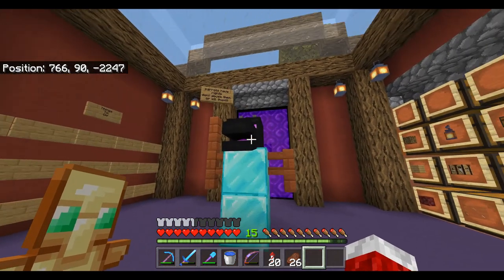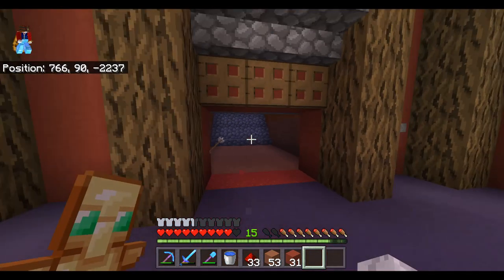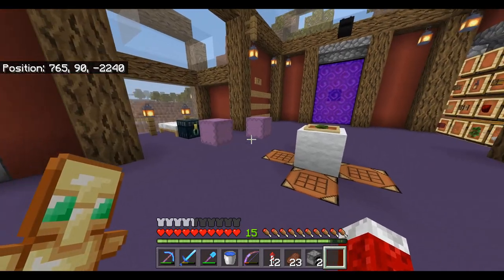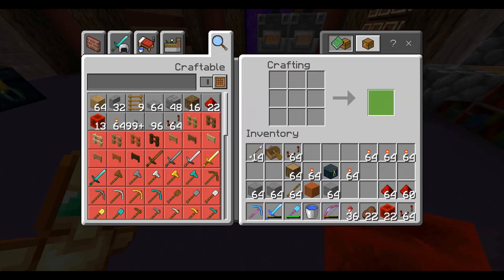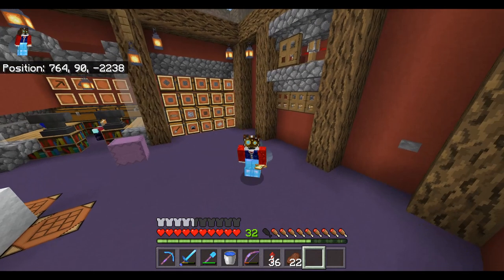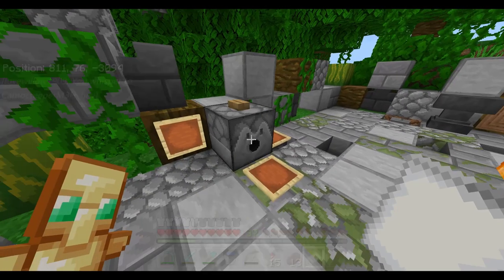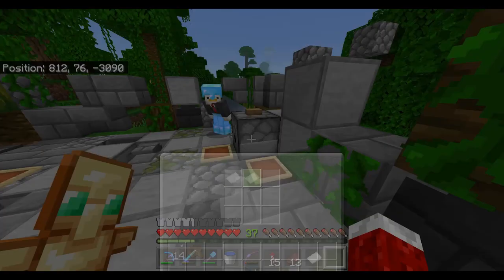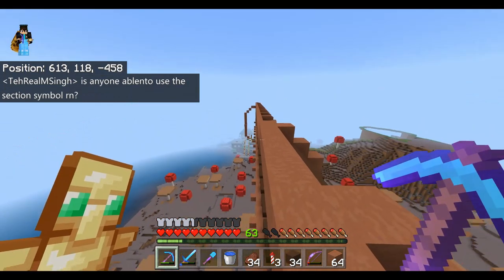Nodecraft Ep4 | Mega Airship & NC Challenges!